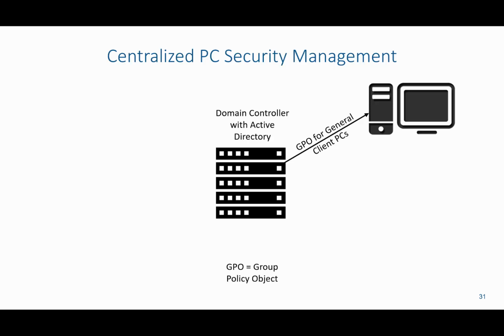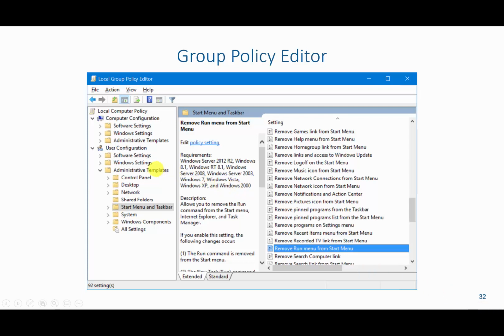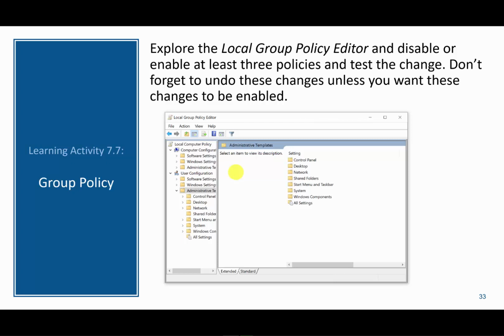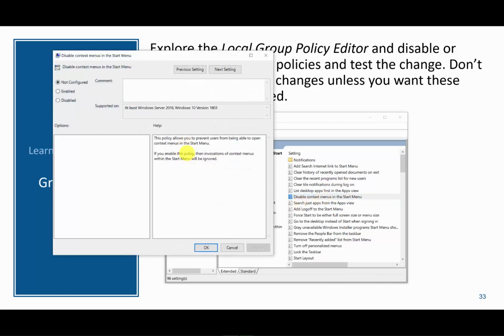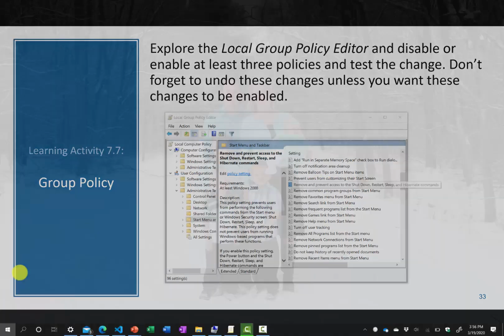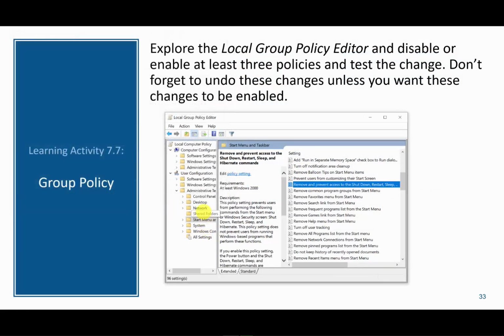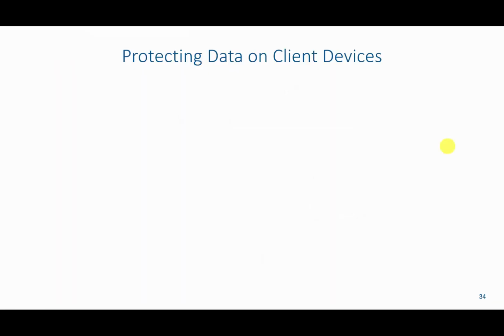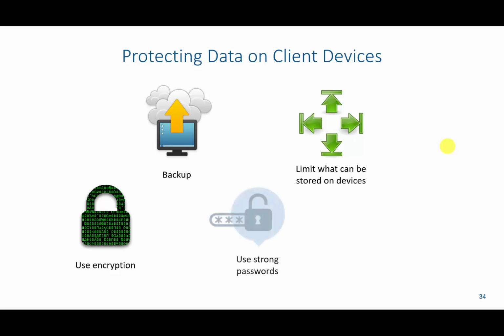Host Hardening: Group Policy Objects (Old)